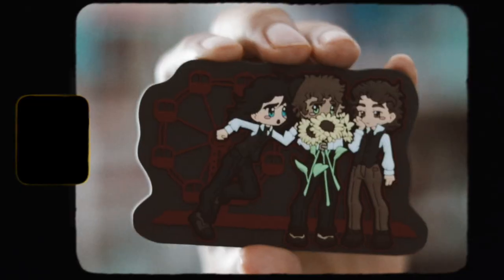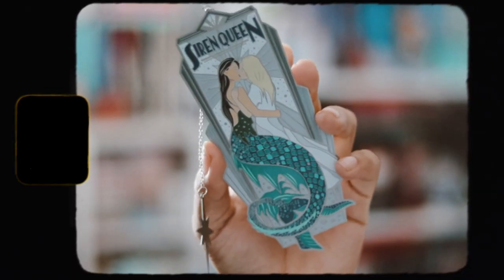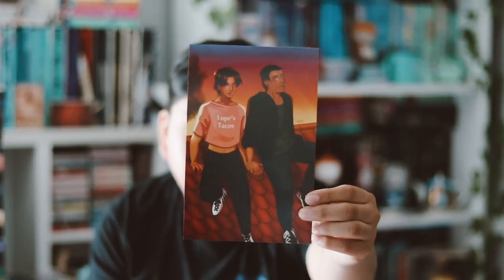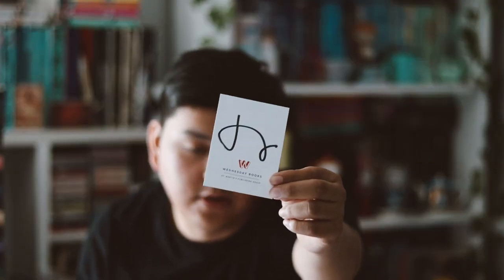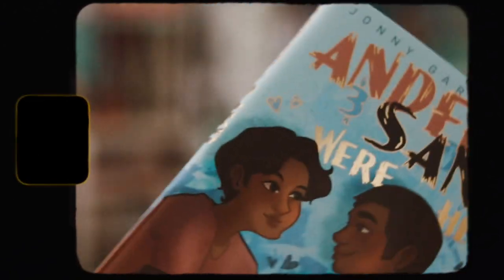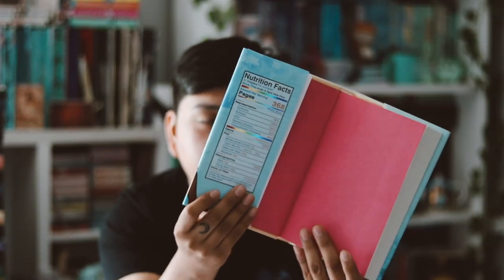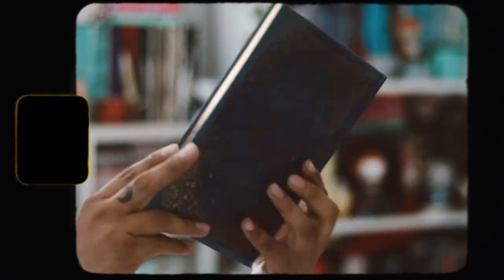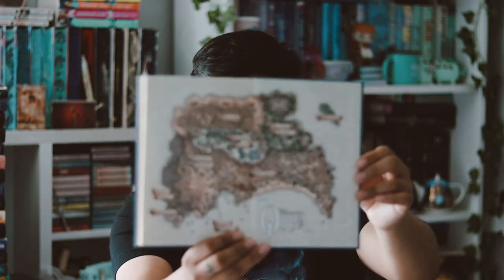rainbow crate unboxing ʚ♡ɞ april 2023 | you belong here 🌈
social media ♡´･ᴗ･`♡